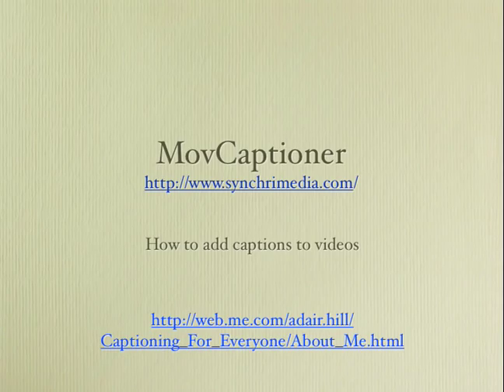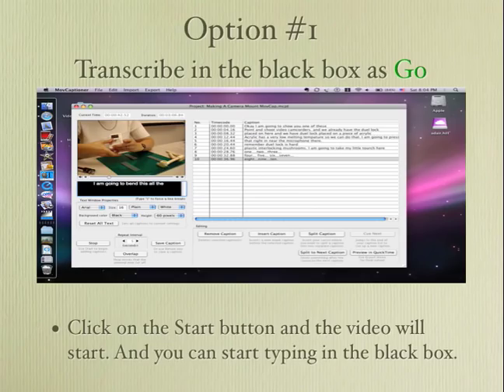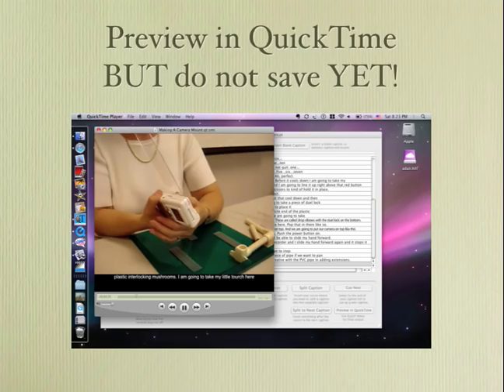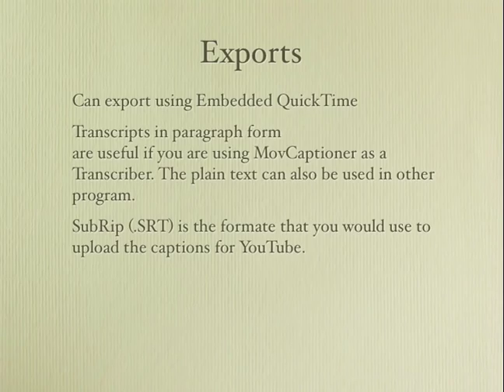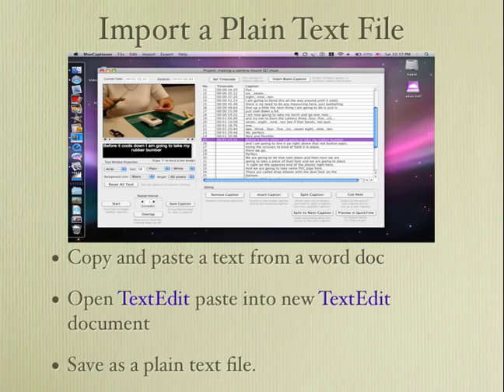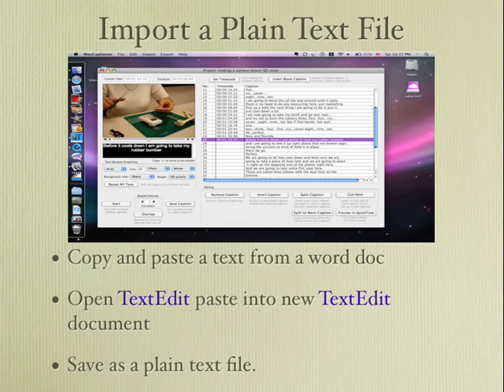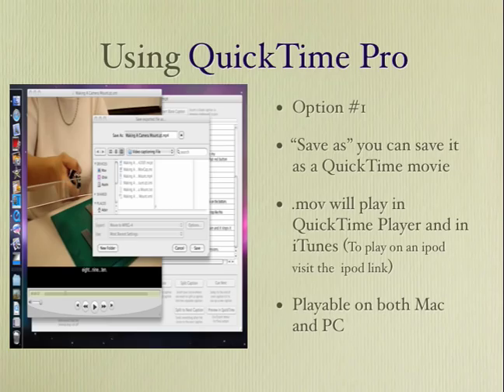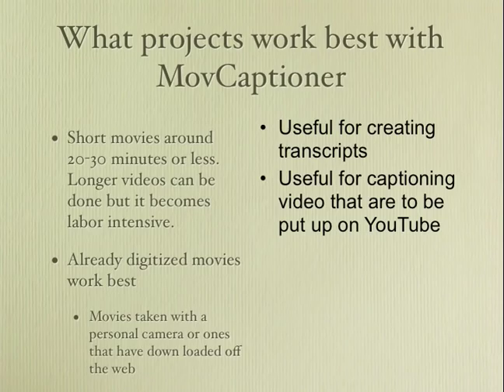MovCaptioner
Directions on how to Caption videos using MovCaptioner on a Mac.
Also used to get a text file to upload to YouTube for captioning videos.